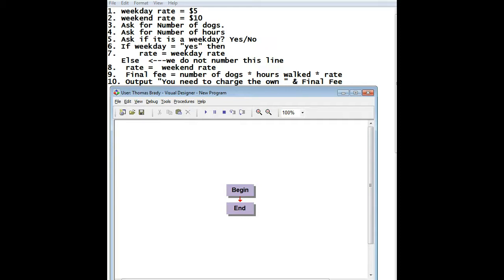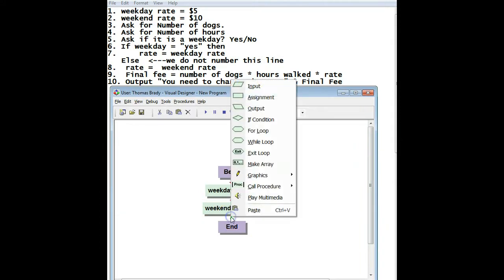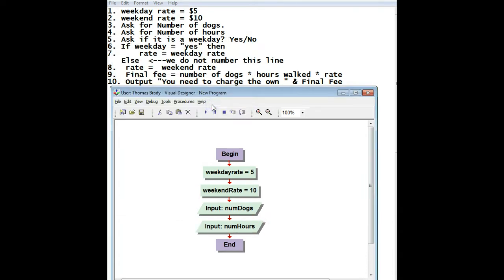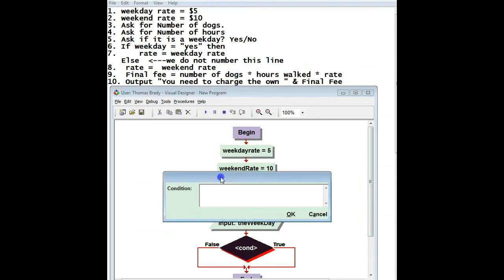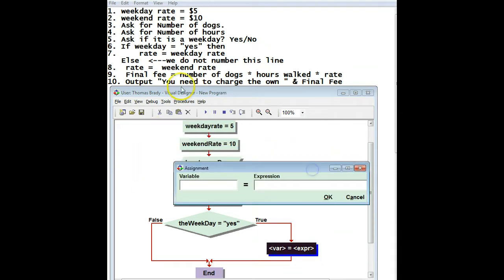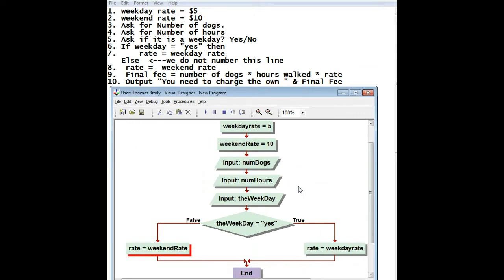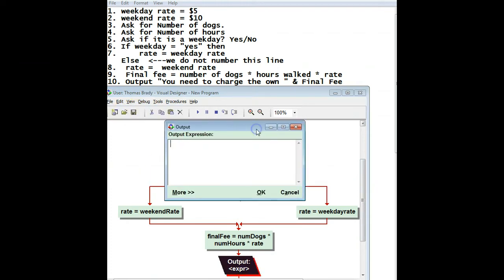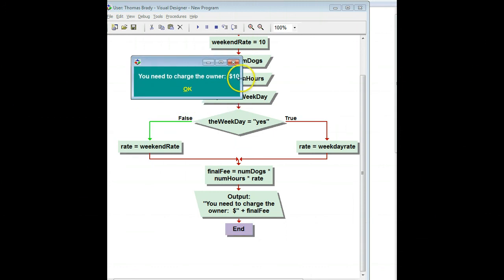CPT 114, dog walking decision flowchart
Creating a flowchart from the human algorithm we created for the dog walking problem